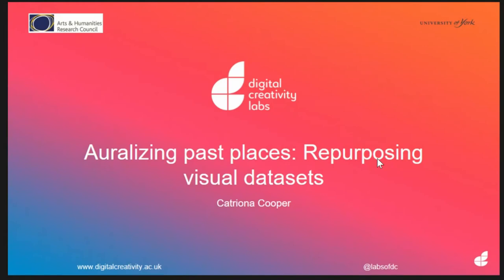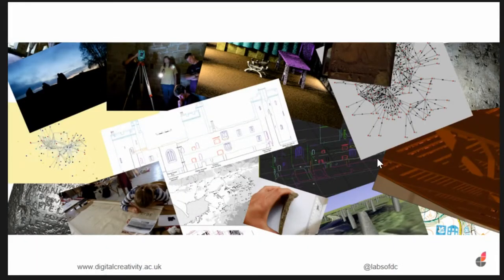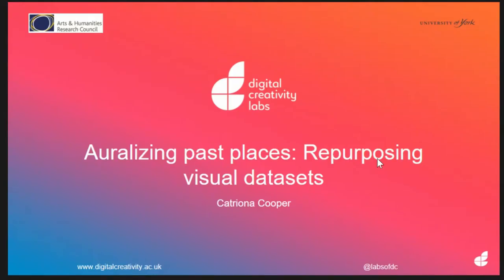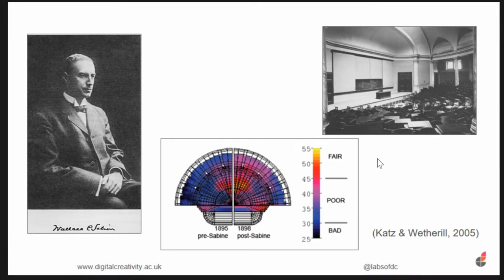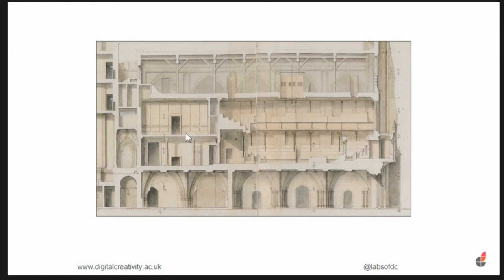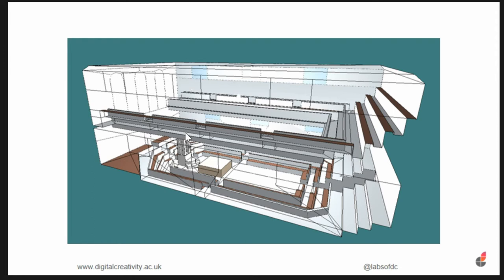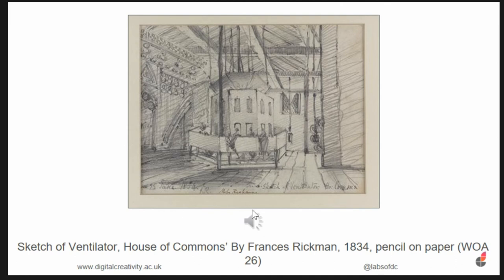Auralizing past places: Repurposing visual datasets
A huge array of three dimensional (3D) techniques are currently employed in the study of buildings. Buildings can be recorded in 3D using total station, photogrammetry, and laser scanning; or modelled in 3D representing past spaces developed from maps, plans, historic research and excavation records. These models contain all kinds of information about the visual experience of these spaces but do not consider the wider multisensory or lived experience of those buildings in the past. This paper will discuss how these datasets can move beyond visualising the buildings and be repurposed to engage with the aural experience of the past. I will discuss the methodology for creating acoustic models, what quantitative data the models can provide, and how they can be used in the creation of auralizations; before considering a specific case study; Listening to the Commons. Listening to the Commons is a follow-on to the St Stephen’s Project It takes a series of visualisations of the historic House of Commons, and coverts the dataset into an acoustic model, from which a series of auralizations have be created. In doing so it explores particular experiences of the space, considers how different social groups engaged with the building, and allows a new understanding of political debate in the 18th century.

(Catriona Cooper)